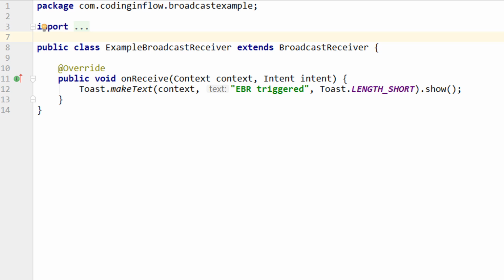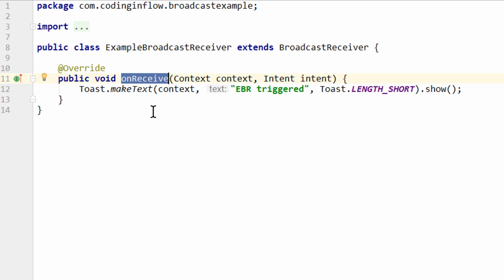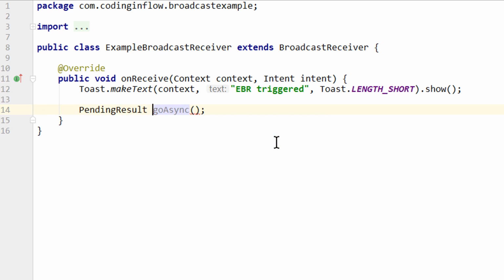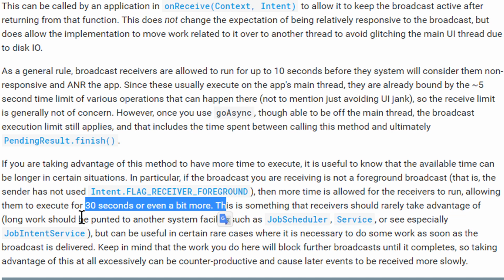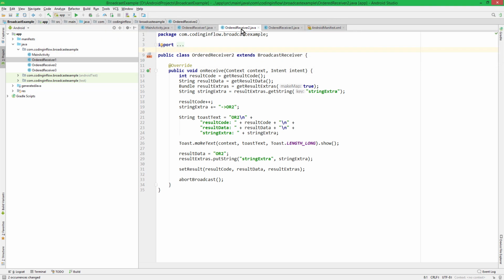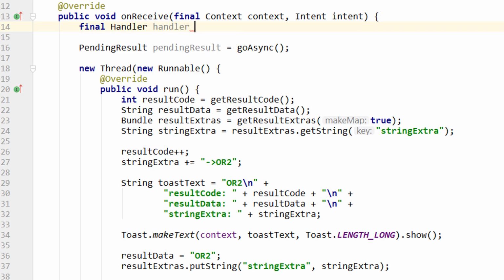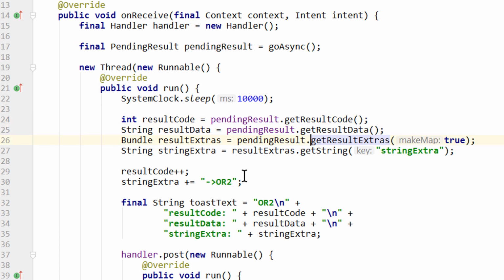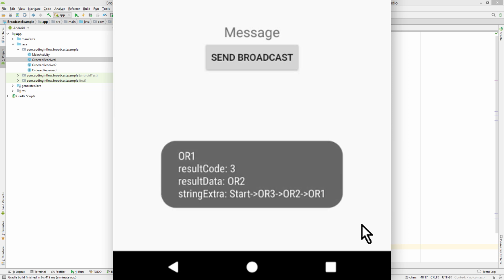BroadcastReceiver Tutorial Part 8 - GOASYNC + PENDINGRESULT - Android Studio Tutorial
By default, a BroadcastReceiver is only active as long as it's onReceive method runs. Once this method returns, the containing app process only becomes as important as the other components that it contains. If we don't have an activity or foreground service running, our app is considered a background process and can be killed if the system needs memory.
This becomes a problem if we start a background thread in onReceive to handle long-running operations off the UI thread, because when the process gets killed, the started thread will be terminated together with it, which can lead to unexpected behavior.
In this video, we will learn how we can use the goAsync method to tell the system that it should keep our BroadcastReceiver active for a bit longer after onReceive finished.
GoAsync returns a PendingResult which is particularly useful if we want to use our long-running receiver in combination with an ordered broadcast.

If you want to code along, here are the code snippets from the ordered broadcast video: